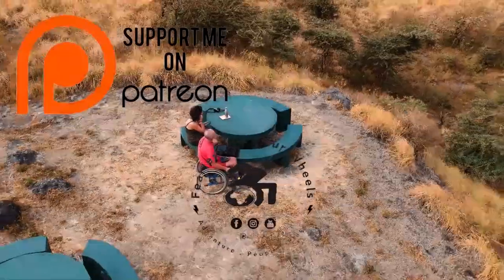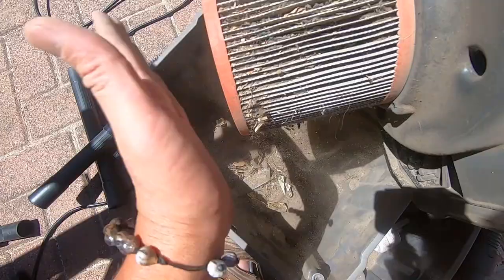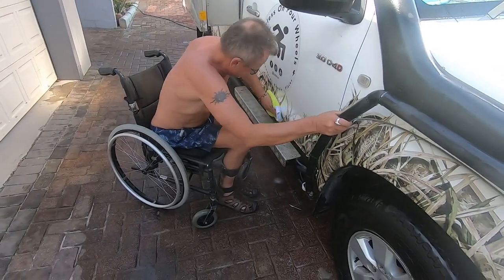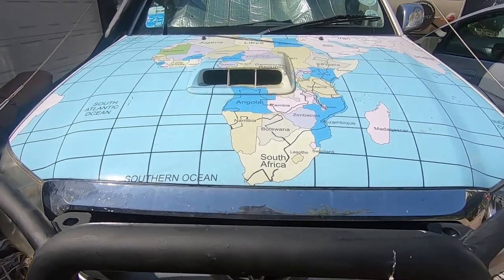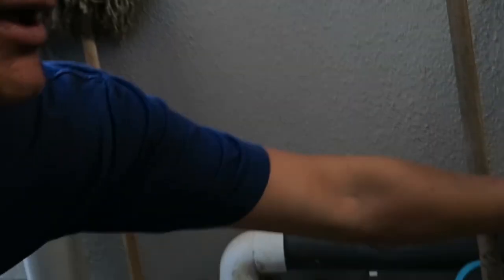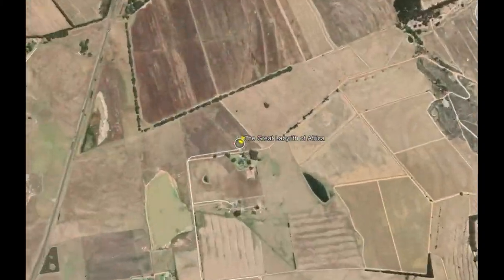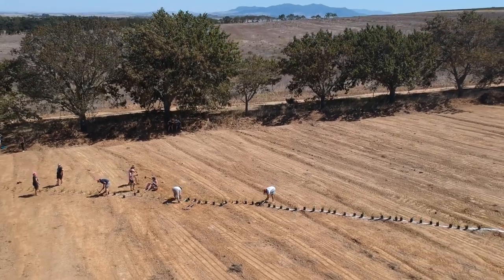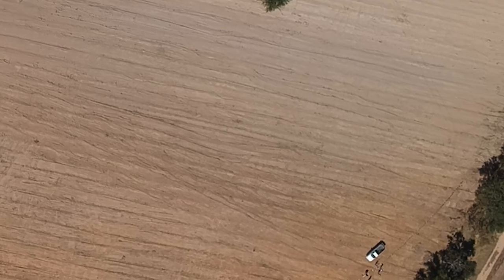Fighting climate change by planting trees / Life in Cape Town Season 2 Episode 2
In this episode, we are Fighting climate change by planting trees. We help to plant the great Labyrinth of Africa made of Spekboom.  We are doing this to offset the carbon emissions of our African safari.